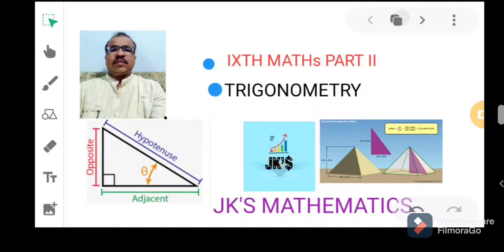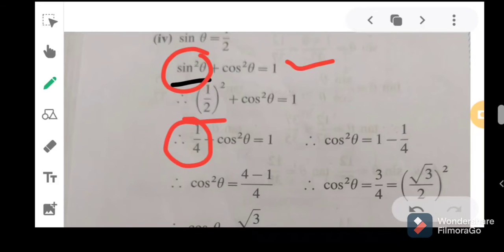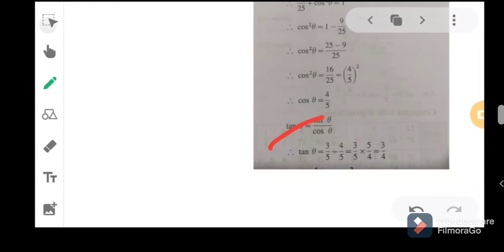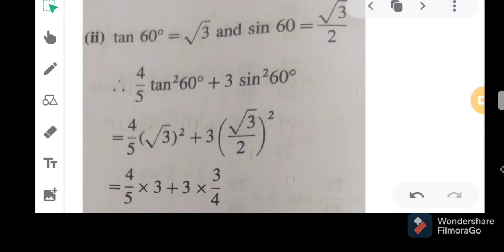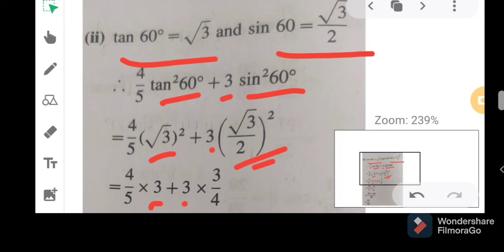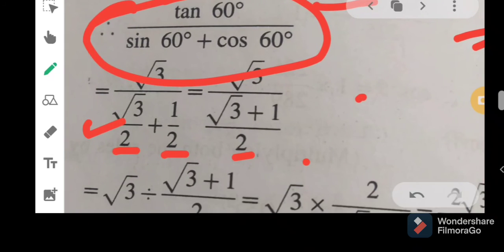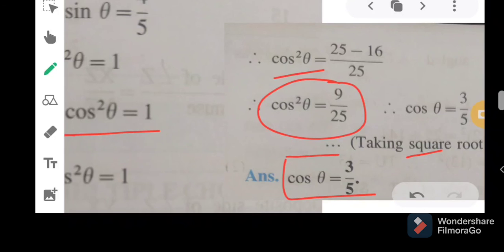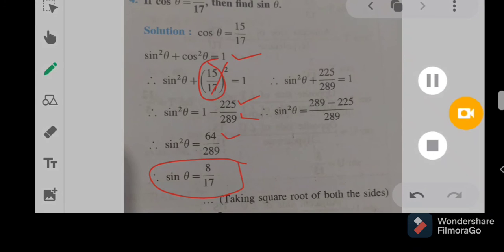IXTH MATHS PART II TRIGONOMETRY PRAC SET 8.2 FOR SEMI ENG AND ENGLISH BY JK'S MATHEMATICS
JADHAV KAKASAHEB
 JK'S MATHEMATICS CHANNEL
IX TH MATHS PART II TRIGONOMETRY
PRACTICE SET 8.2 FOR SEMI ENGLISH AND ENGLISH
BY JK'S MATHEMATICS